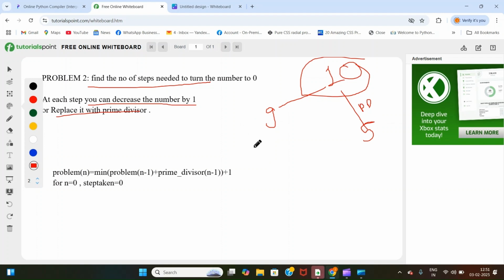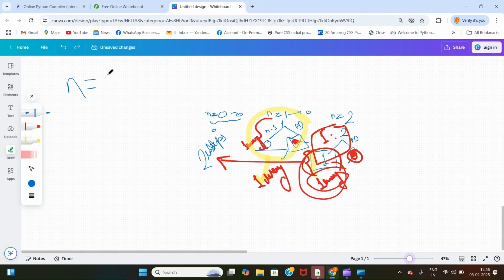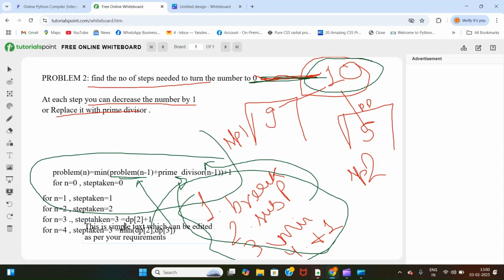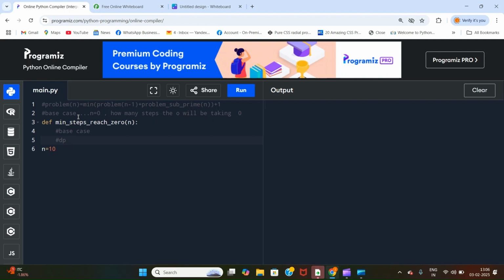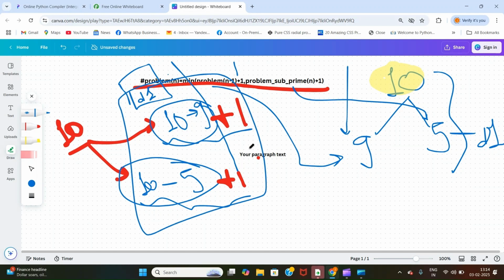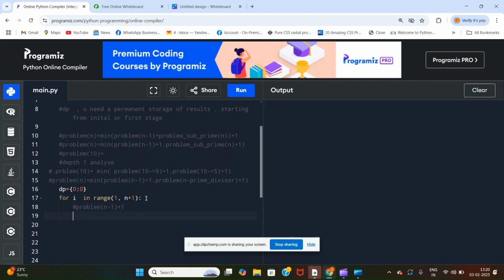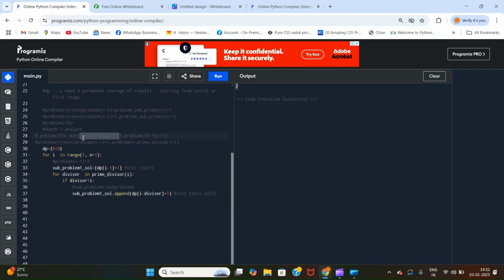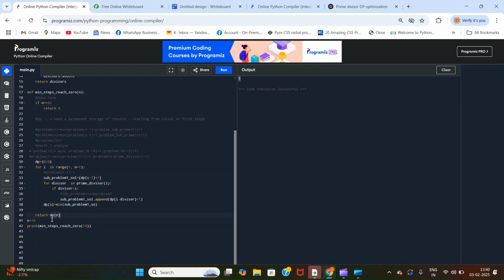MINIMUM NUMBER OF STEPS TO REACH 0(DAY2)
At each step you can decrease the number by 1 or
replace it by its prime divisor .